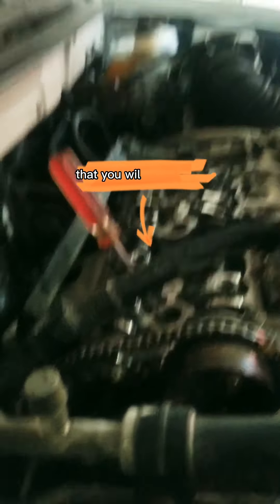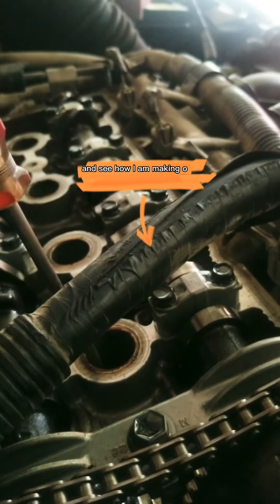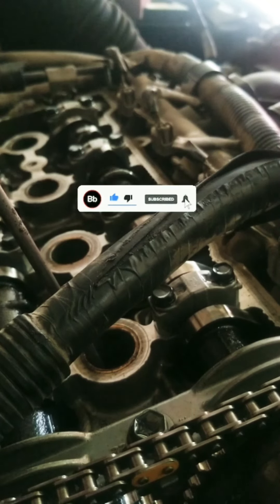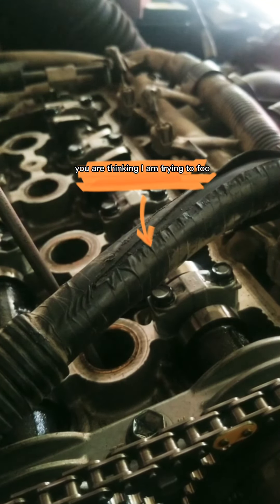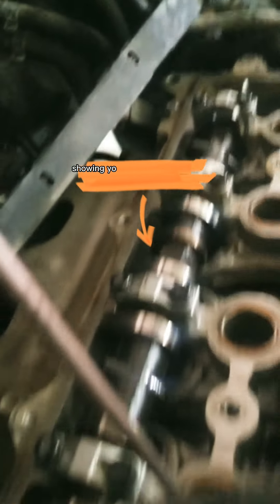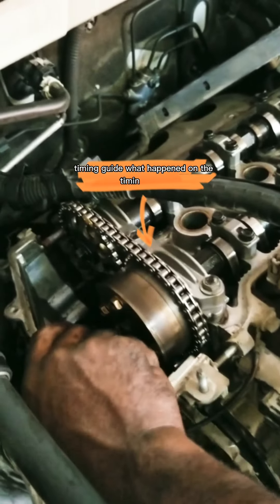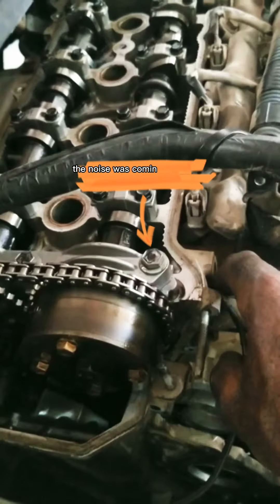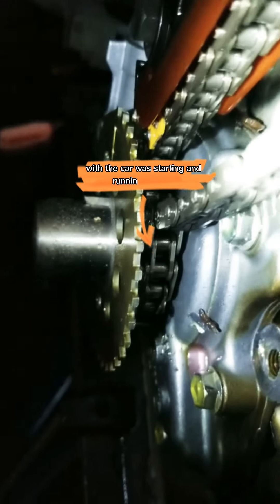how to check noise coming from time in chain Vvt-i Toyota Corolla 20002#nasautoblackmechanic#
NAS AUTO MECHANIC (#&237#)